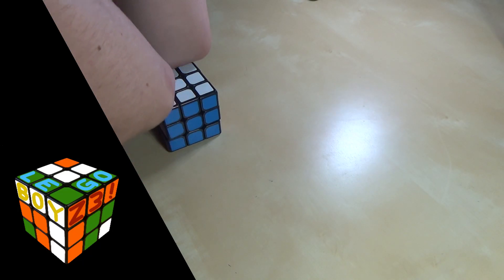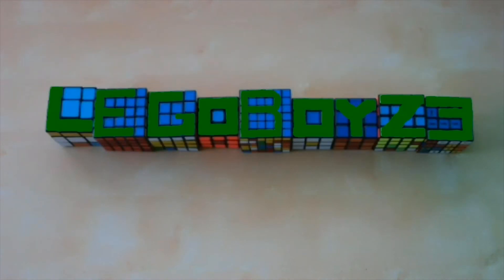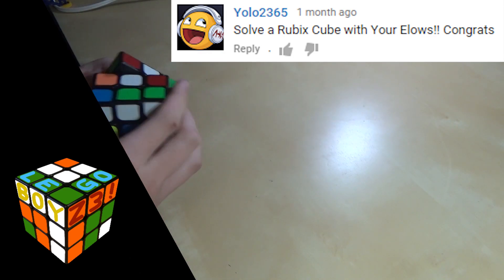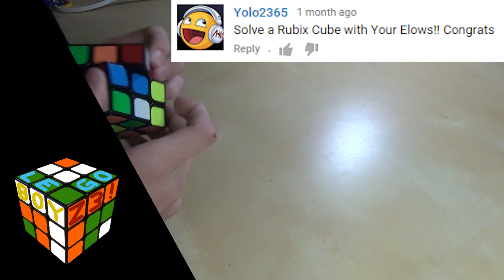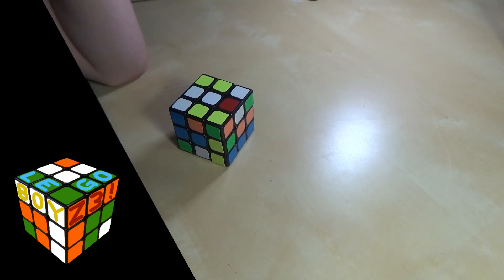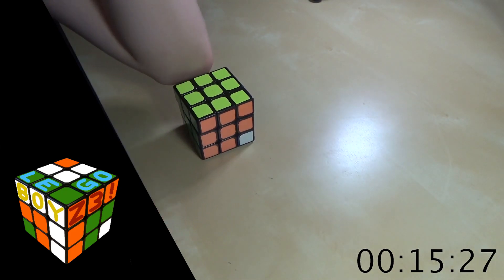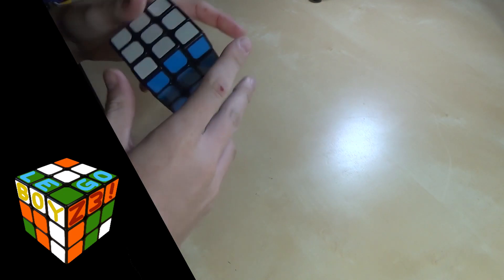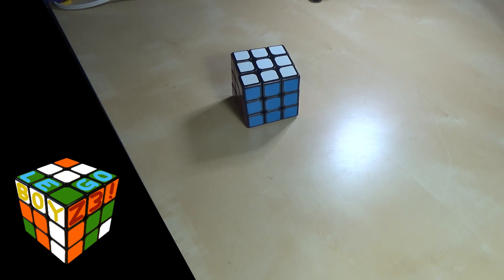Solving a Rubik's Cube with my Elbows!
I take a challenge to solve a 3x3 with only my elbows.